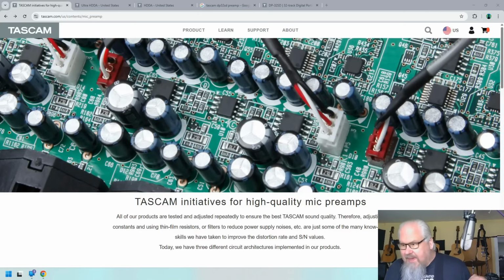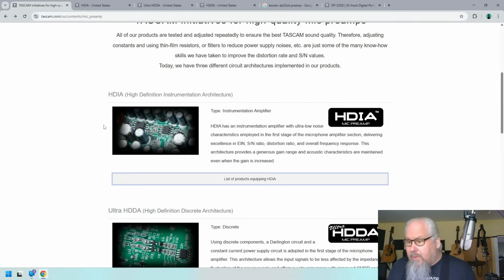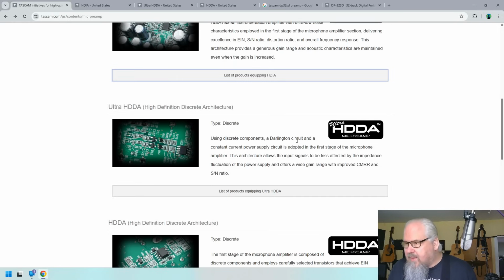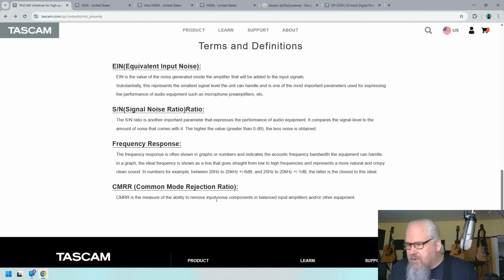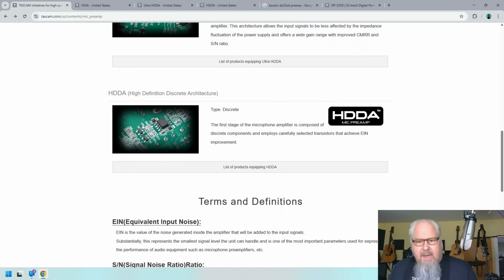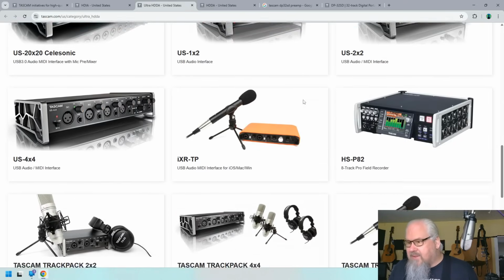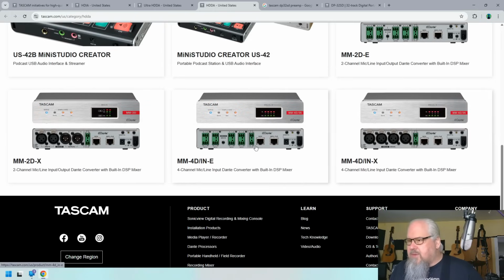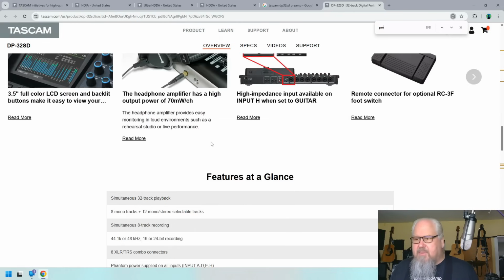Why Does The Model 24 Sound Better?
After finishing the one song, three console challenge.  The verdict was in that the Model 24 simply sounded better!  Is it because of the pre-amps or because the final mix was done through an analog board?

If you want to follow me on other sites, please use my Linktree url

Most of the music can be found on all the popular streaming sites, and some of the not so popular sites.